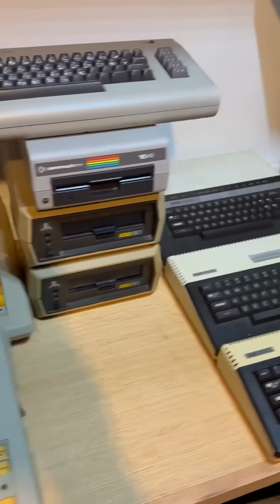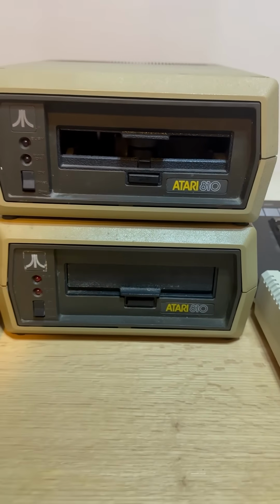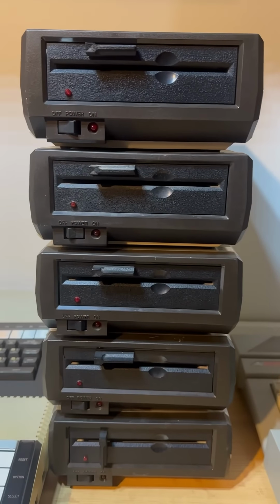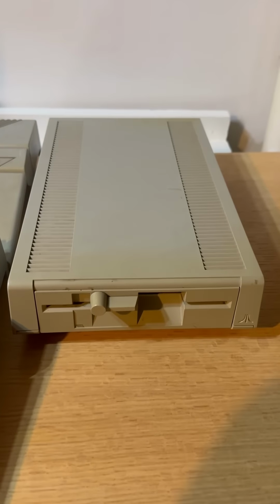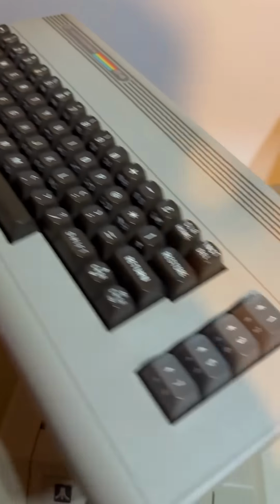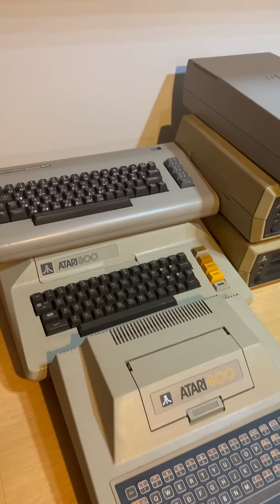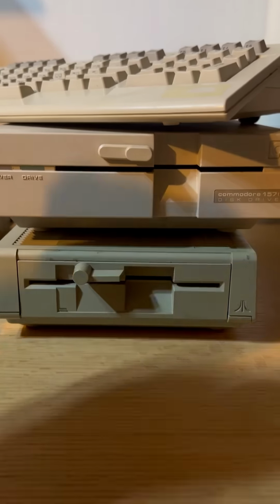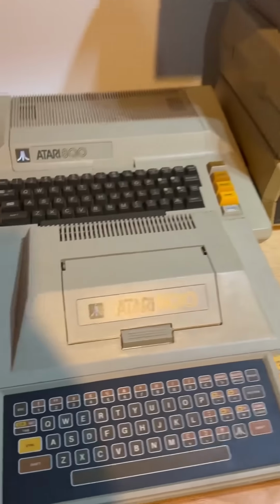Commodore and Atari 8-bit computers are more similar than you’d think!